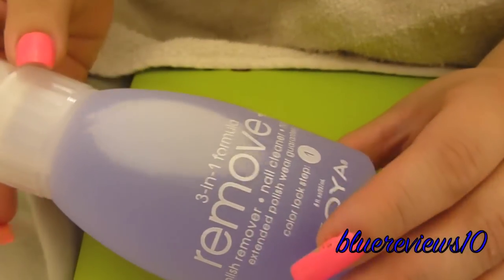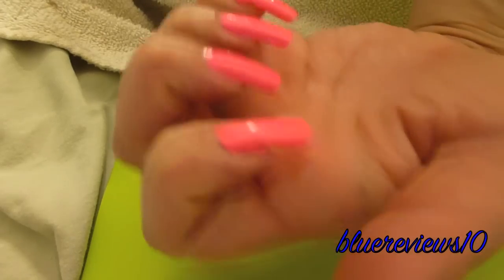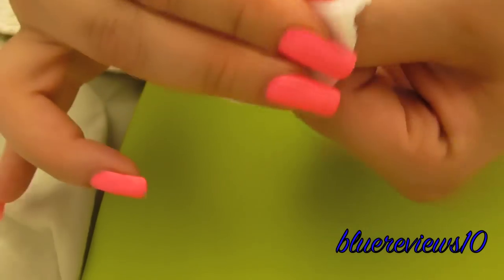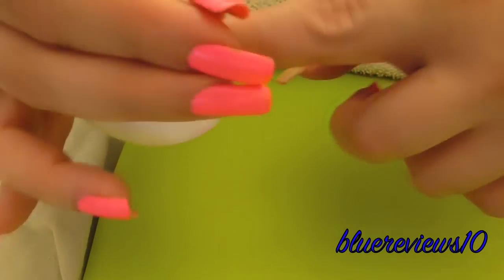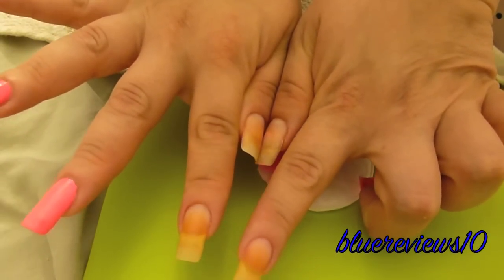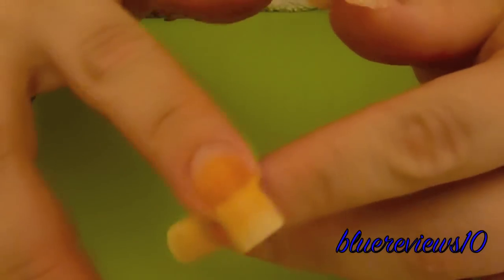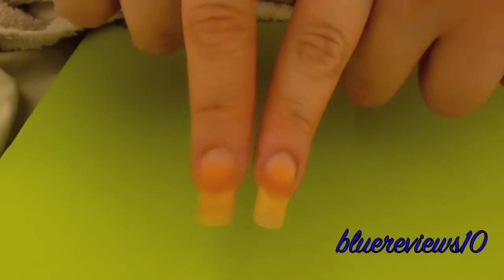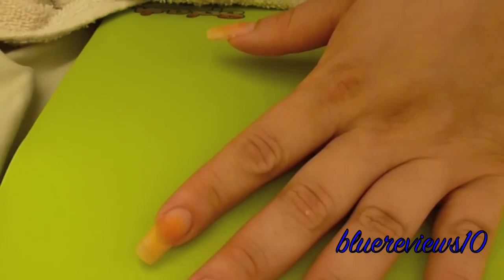Removing Nail Polish Review Zoya vs Acetone Bare Long Nails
PLEASE NOTE*** Prices will vary from location to location. Please google them. I have purchased all the products in this video & I am not being paid to make this review.